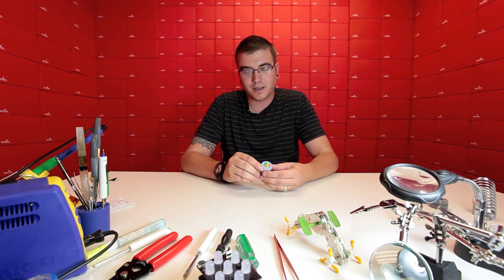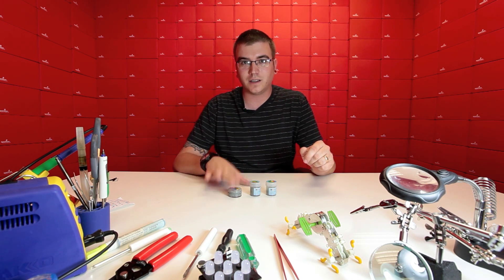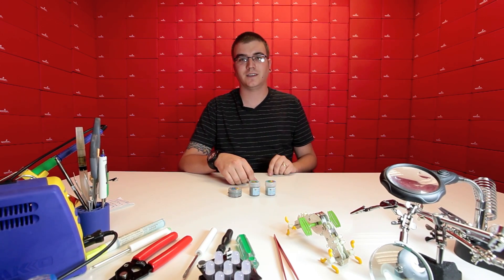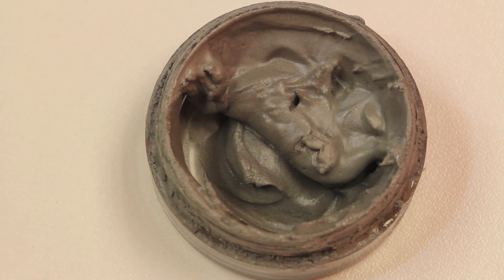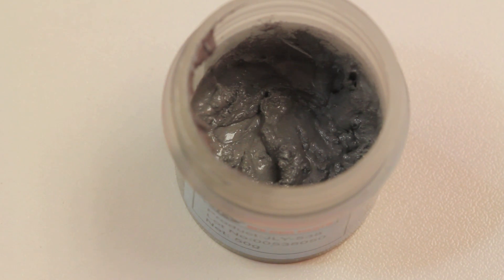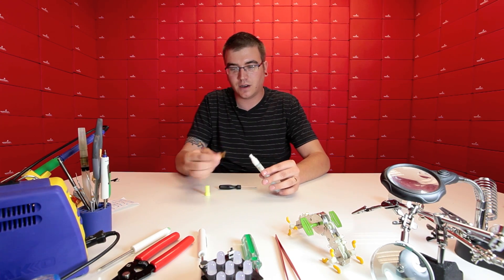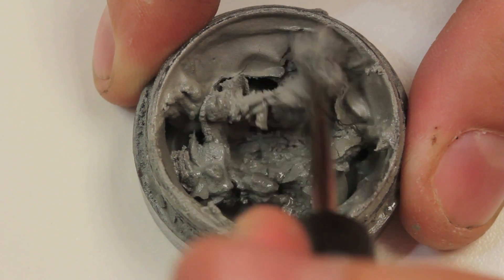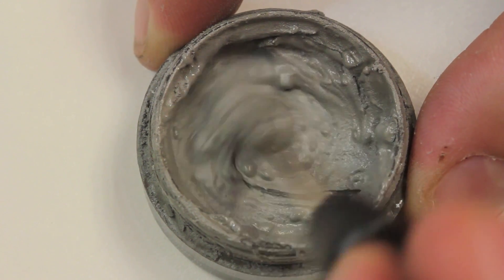SparkFun Rejuvenating Solder Paste with Tim Holmberg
Tim from SparkFun's Tech Support team takes you through the ins and out of breathing new life into your dried out solder paste!